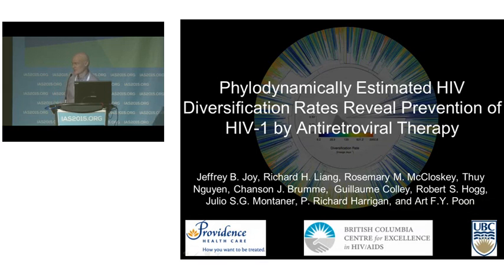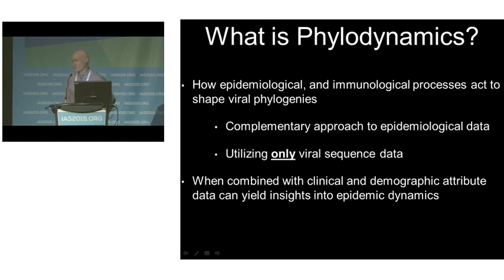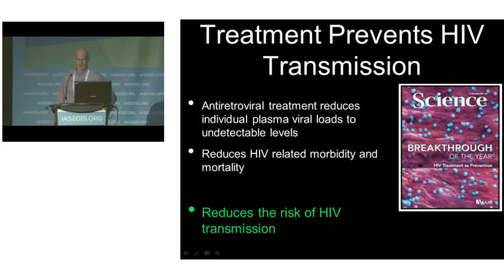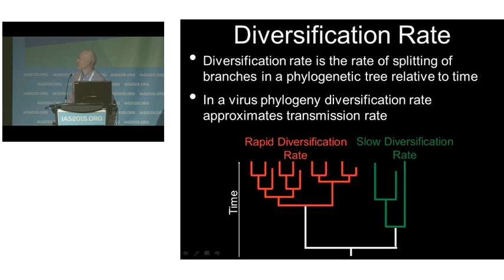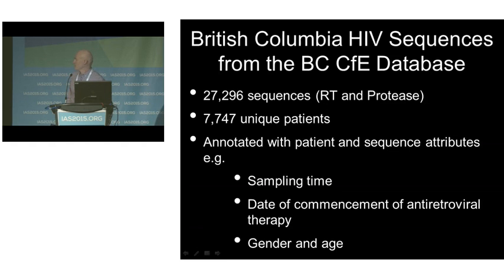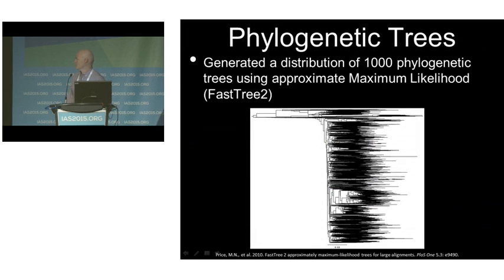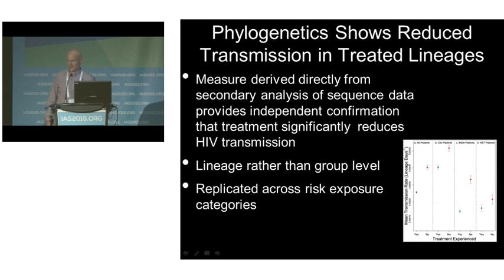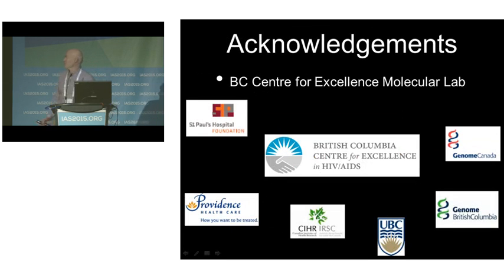TUAA0101 - Phylogenetically estimated HIV diversification rates reveal prevention of HIV-1 by ...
TUAA0101 - Phylogenetically estimated HIV diversification rates reveal prevention of HIV-1 by antiretroviral therapy J. Joy, R. Liang, R. McCloskey, T. Nguyen, C. Brumme, G. Colley, R. Hogg, J. Montaner, P.R. Harrigan, A. Poon